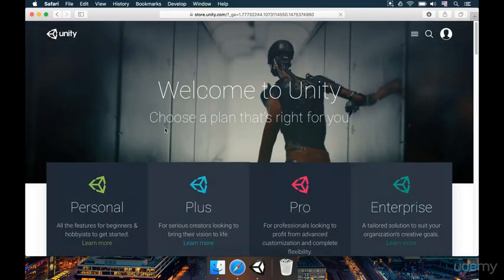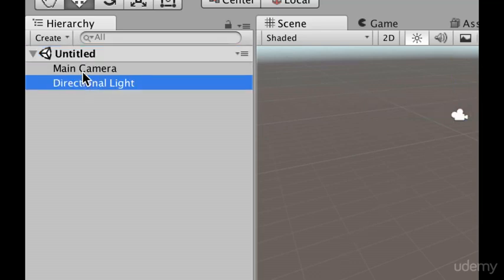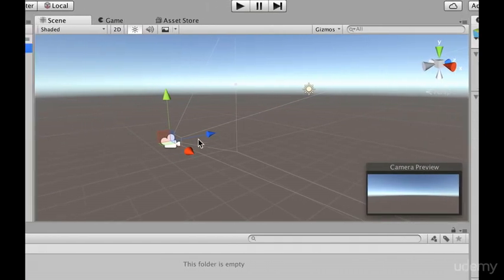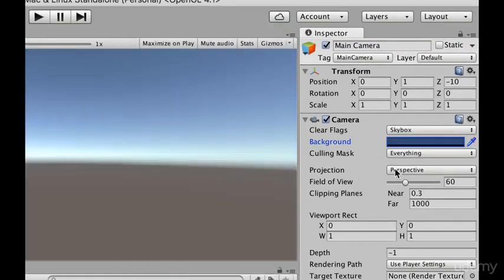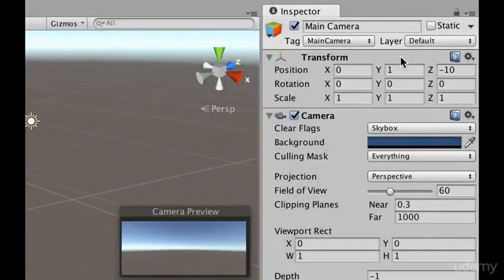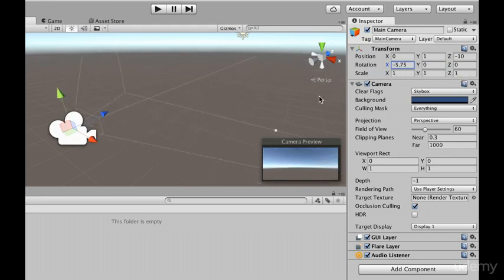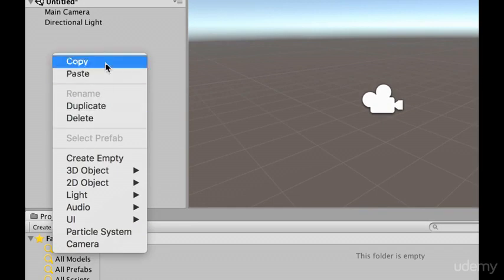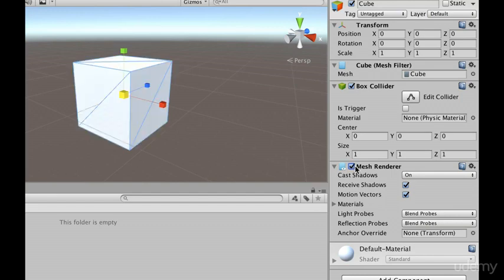Build 30 Mini 3D Virtual Reality Games: Unity® From Scratch : The Unity Editor - Part 1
Build 30 Mini 3D Virtual Reality Games: Unity® From Scratch
Learn everything you need to know to make your own mini virtual reality games for mobile!